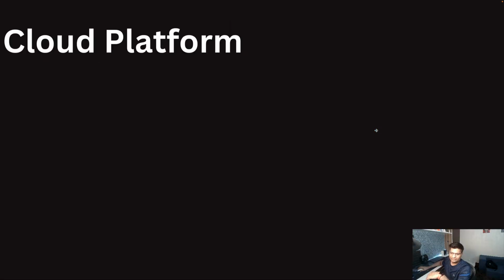Unlocking Your Path to Product-Based Success: Becoming a DevOps/SRE Engineer in a Product Company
Are you aspiring to work as a DevOps/SRE Engineer in a product-based company? In this video, we've got you covered! Discover the essential skills, best practices, and proven strategies to pave your way into the world of product-based companies. Learn from industry experts about building a solid DevOps and Site Reliability Engineering foundation, understanding the latest technologies, and acing the interview process. Take the first step towards an exciting and rewarding career by watching this insightful video!